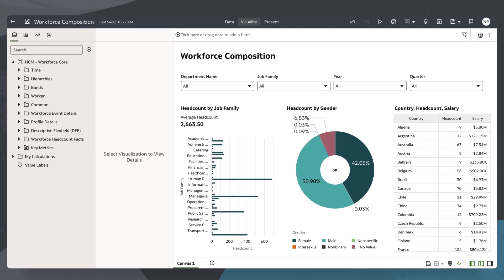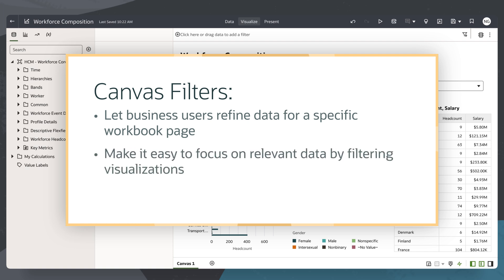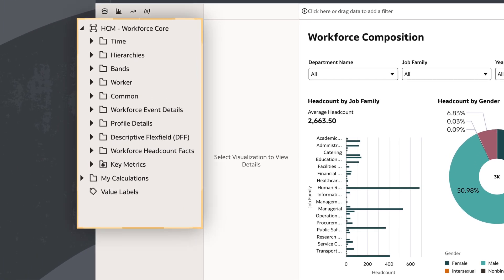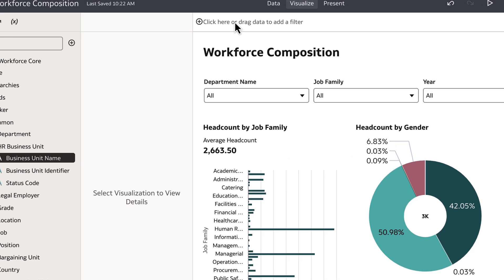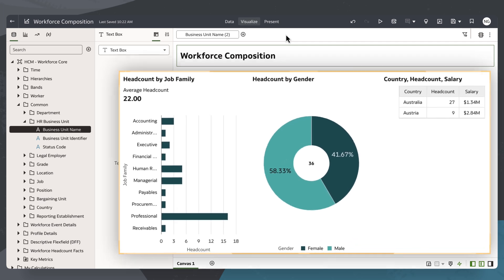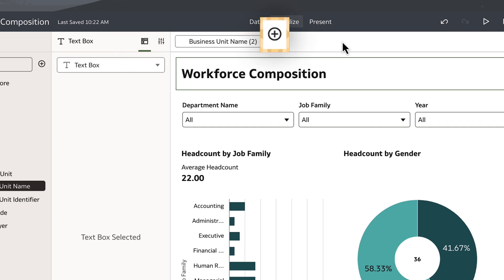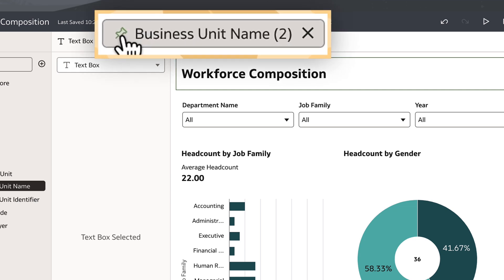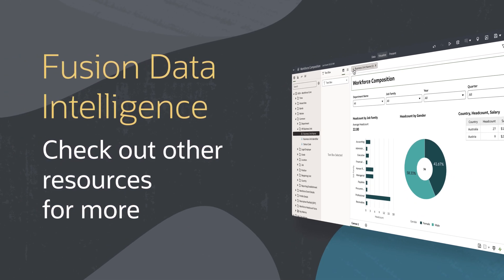How to Filter a Canvas in Oracle Fusion Data Intelligence: Demo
Explore a range of training programs in Oracle Analytics designed to boost your skills

In this tutorial, we’ll explain how to create and use canvas filters in the Oracle Fusion Data Intelligence (FDI) application. Canvas filters let business users refine data for a specific workbook page. They make it easy to focus on relevant data by filtering visualizations based on selected criteria like department or year. Canvas Filters organize data so the information displayed in the visualizations for a canvas comes specifically from the selected attributes.

Check out detailed instructions on how to add workbook and canvas filters